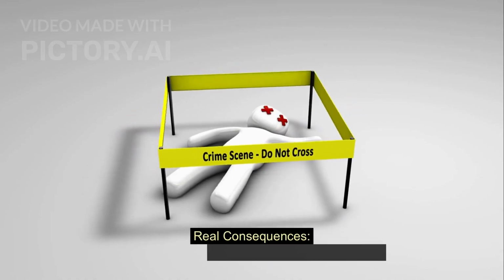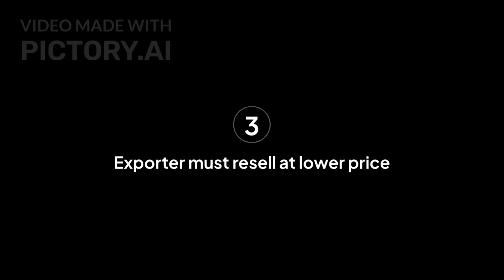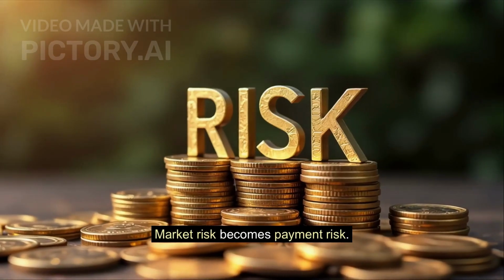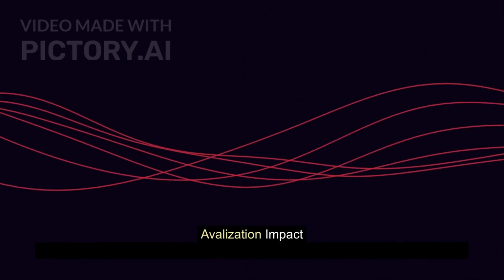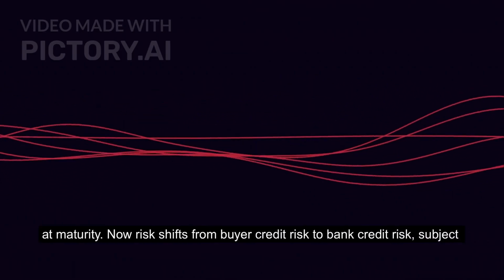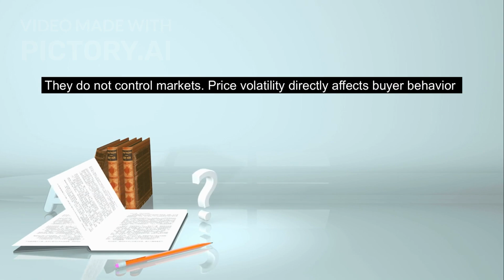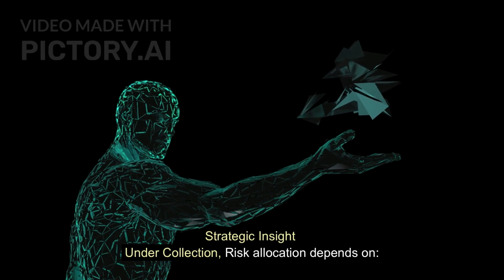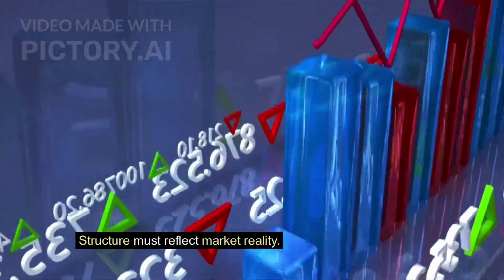Trade Finance - Documentary Collection & Market Risk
Walk with me through three decades in Trade Finance — from the basics to real stories.

In this episode, I explain how market volatility impacts Documentary Collections in international trade.

Even when documents are controlled through banks under URC 522, price fluctuations can significantly affect risk allocation between exporter and importer.

As a trade finance banker, I walk through a practical scenario to show why document control does not eliminate market risk.

This episode is part of my Trade Finance series designed for exporters, importers, banking professionals, and students preparing for CDCS or international trade exams.

👉 Follow the series for the next episode:
Draft (Bill of Exchange) – Structure, Elements & Legal Effect